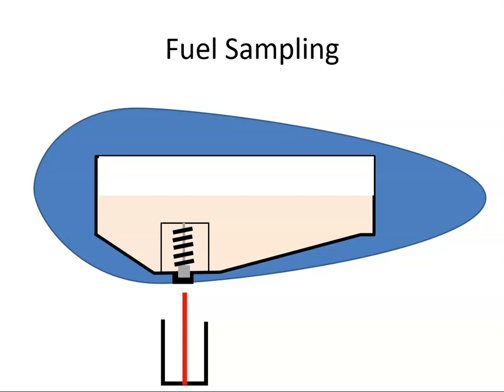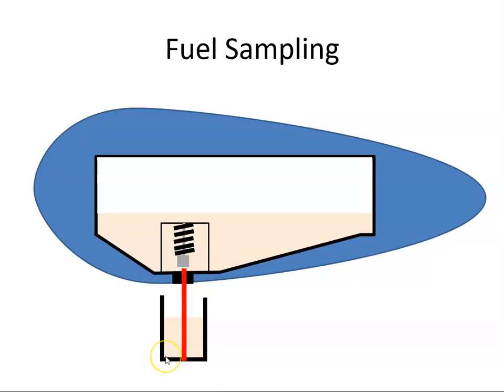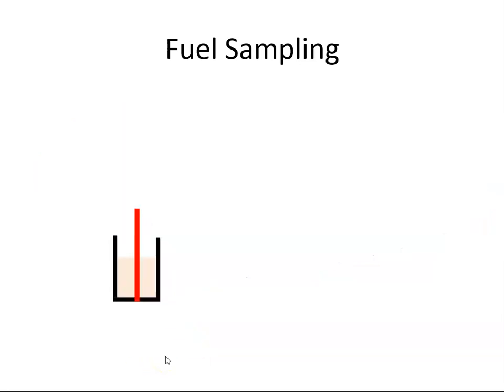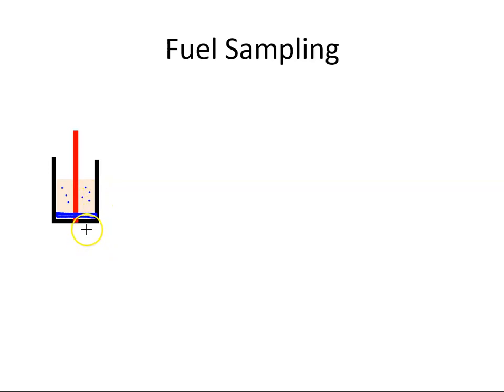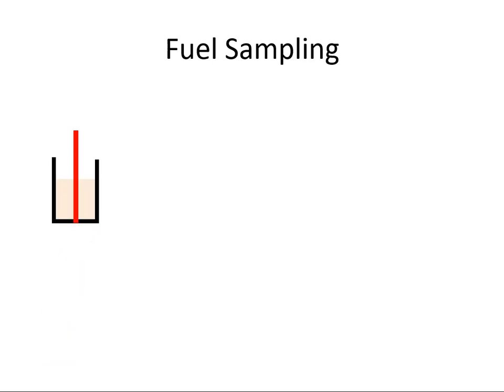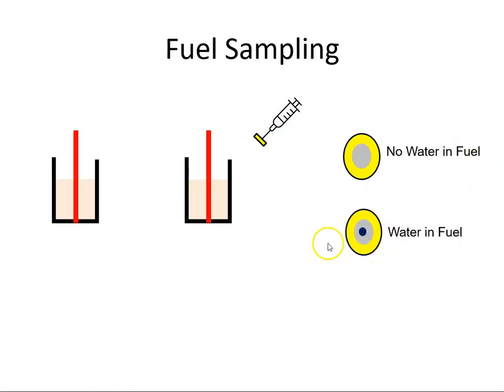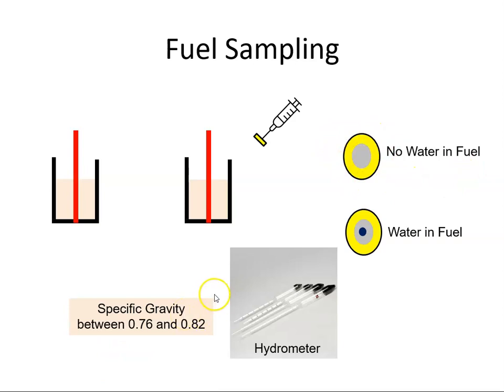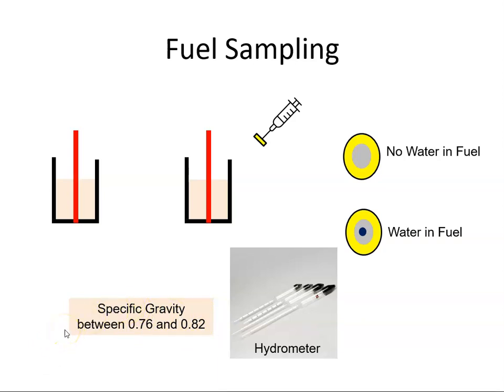Aircraft Fuel Sampling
An overview of the aircaft fuel sampling process.